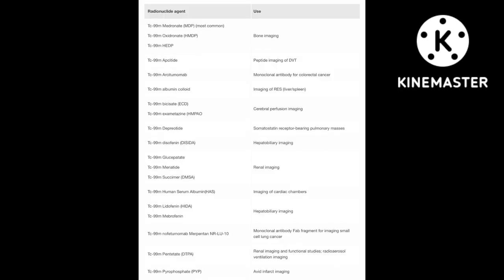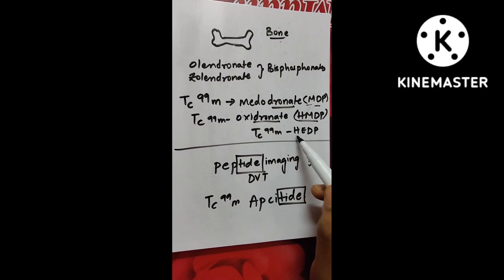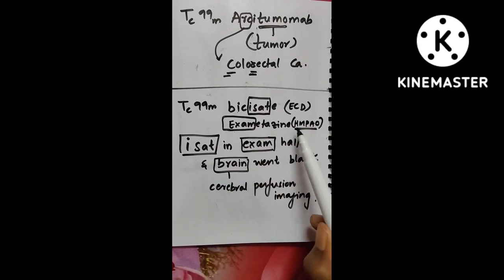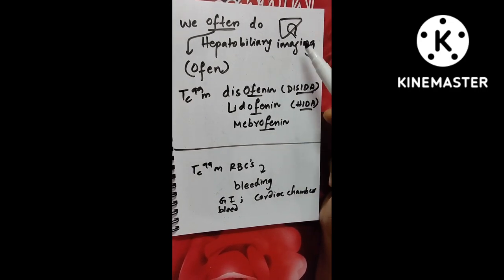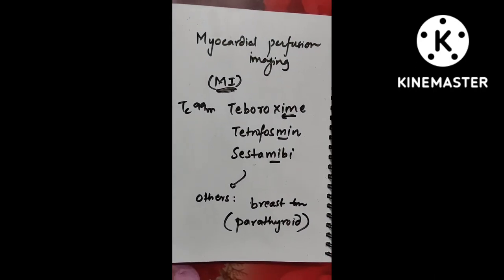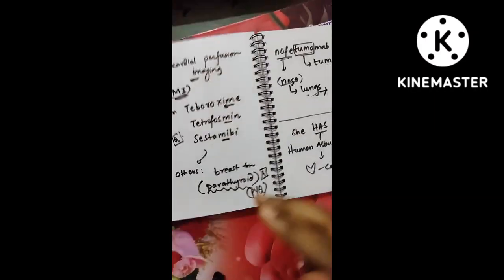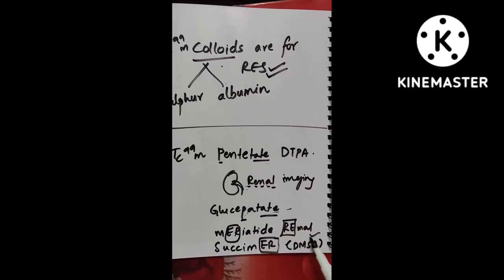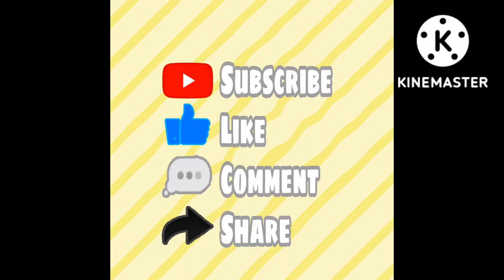Radionucleotide agent and its uses with easy mnemonics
Rdaionucleotide agents and its uses with easy mnemonics @easypeasyrad